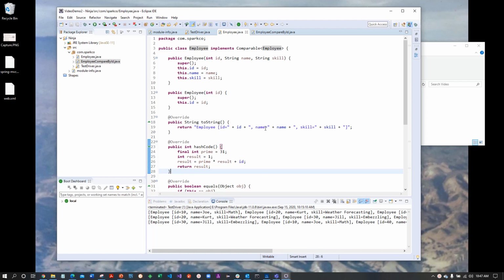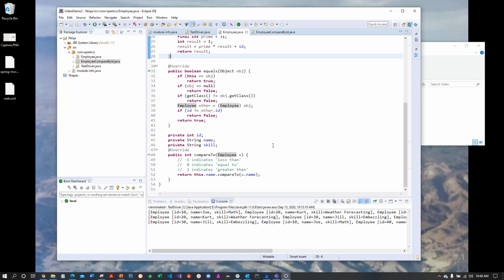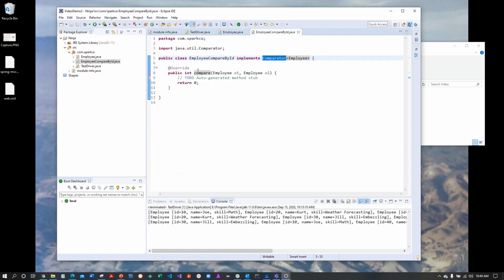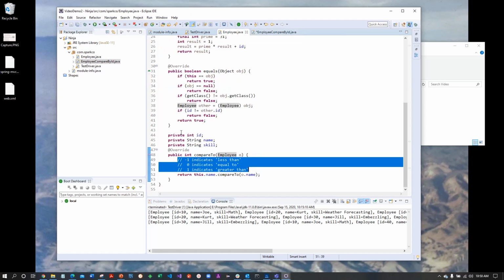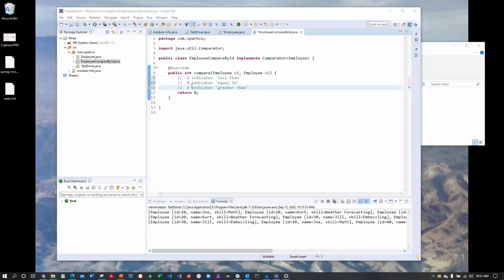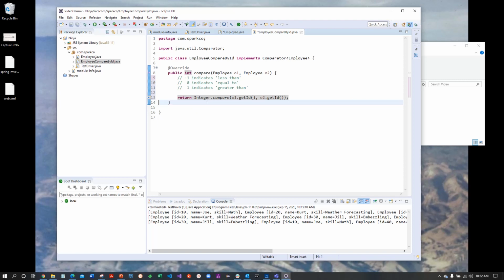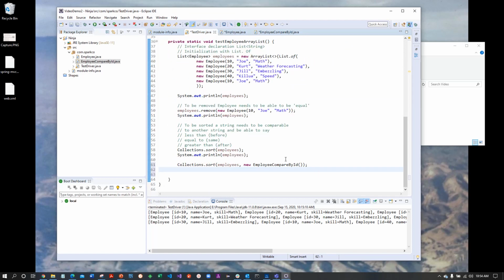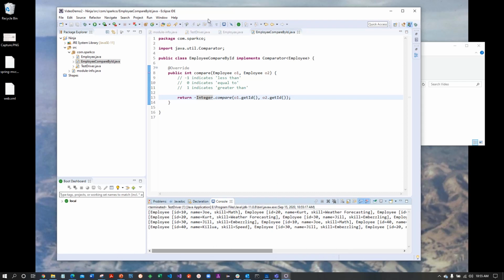Java ArrayList Comparator